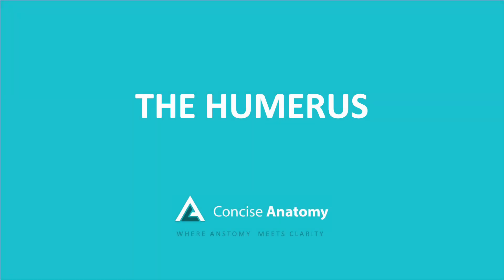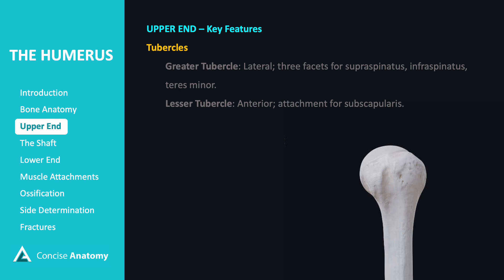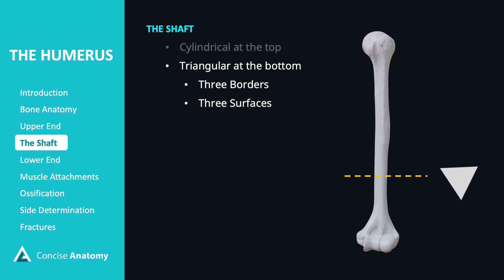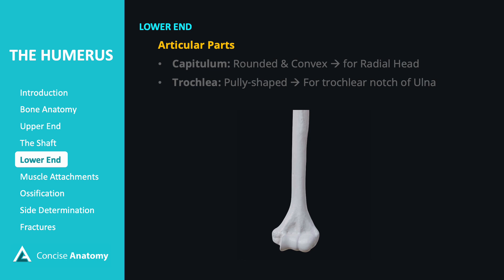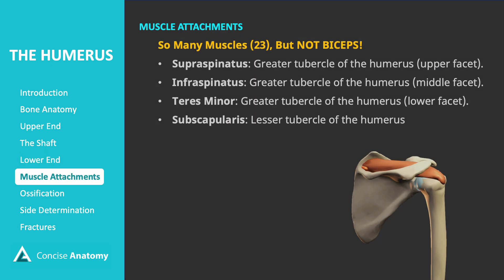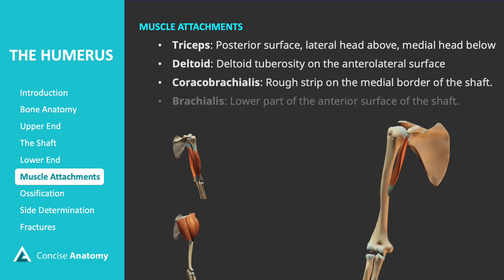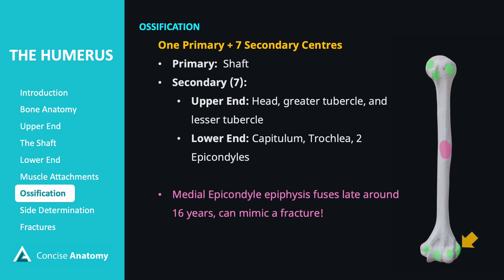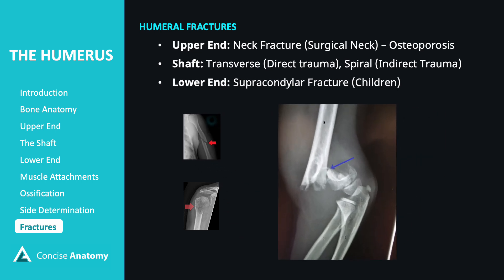Humerus Anatomy | Upper Limb Bones | Concise Anatomy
The humerus is the long bone of the upper arm, connecting the shoulder to the elbow. It articulates with the scapula at the shoulder and with the radius and ulna at the elbow, providing attachment points for muscles involved in arm movement and containing key nerves vulnerable to injury in fractures.

CHAPTERS
0:00 - Intro
0:26 - Upper End
1:54 - The Shaft
2:47 - Lower End
3:59 - Muscle Attachments
5:47 - Ossification
6:23 - Side Determination
6:42 - Fractures of Humerus
7:13 - Nerves Related to Humerus

CONCISE ANATOMY - Where Anatomy Meets Clarity
Whether you're a medical student, healthcare professional, or just curious about the human body, you'll find valuable insights here through lectures, tutorials, and breakdowns of complex topics.

Script & Presentation
Dr. Rajith Eranga (MBBS, MD)
Lecturer in Anatomy, Sri Lanka

Images & 3D Models
 - Anatomy.app – Used under a commercial license for RER MedApps
 - ZAnatomy – A public domain 3D human anatomy model created by Lluis Vinent

AI Voiceovers
- Glinda (Legacy) by ElevenLabs – Licensed for commercial use (Rajith Eranga).